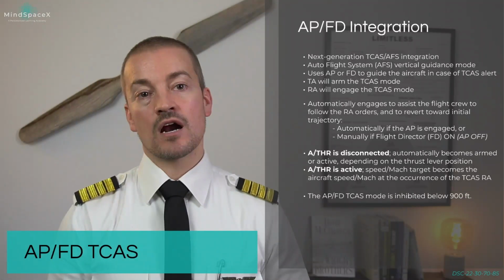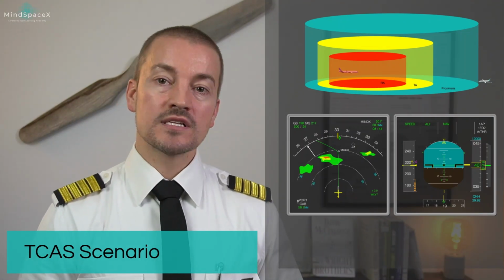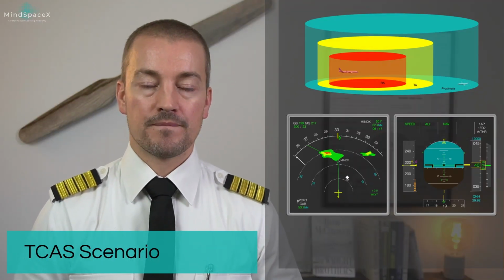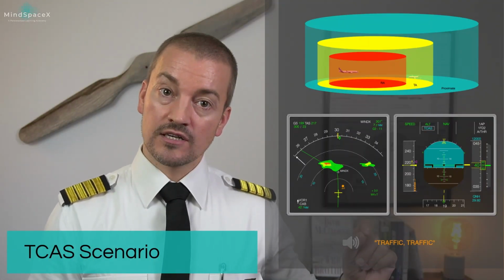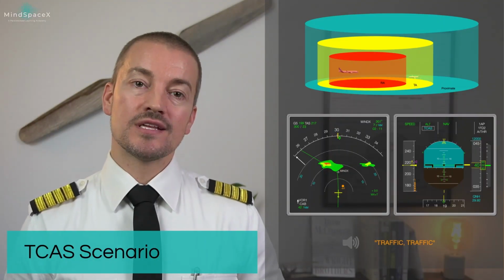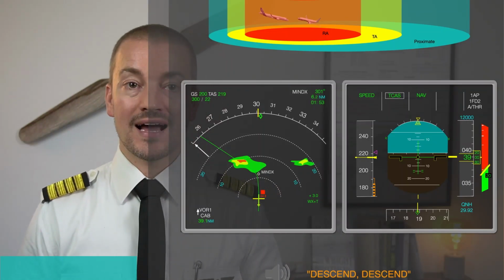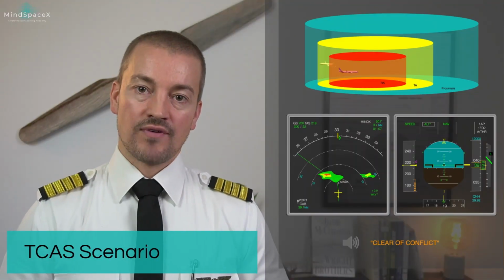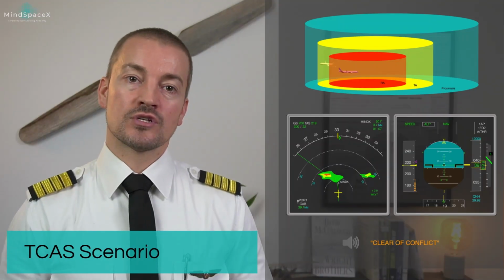A320 Surveillance, TCAS, EGPWS - TCAS Scenario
🚨 What happens when traffic goes from safe to threat in seconds? Watch a complete TCAS scenario unfold from proximity alert to resolution advisory and clear of conflict.

In this essential aviation training video, you'll witness a real-time breakdown of how TCAS (Traffic Collision Avoidance System) protects aircraft through each critical phase of threat detection and resolution.

✈️ **Understanding Traffic Proximity Zones**
- How TCAS classifies intruders from "other traffic" to proximate threats
- The 30 nautical mile and 6 nautical mile envelope boundaries
- Symbol changes on your ND display (hollow diamond → solid white spade → amber → red square)

✈️ **CPA and TAU Calculation Explained**
- How TCAS continuously calculates the Closest Point of Approach (CPA)
- Understanding TAU timing thresholds (40 seconds for TA, 25 seconds for RA)
- Why these calculations determine when advisories trigger

✈️ **Traffic Advisory vs Resolution Advisory**
- What triggers each alert level
- The "Traffic, Traffic" aural warning sequence
- Crew response requirements at each stage

✈️ **Autopilot TCAS Maneuver Procedures**
- How the autoflight system executes resolution advisories automatically
- Monitoring FMA transitions from armed (blue) to active
- Why crews should NOT take manual control during autopilot TCAS maneuvers
- Understanding the green band on your VSI for vertical guidance

✈️ **Clear of Conflict Procedure**
- How the system returns aircraft to original flight level
- Difference between automatic and manual recovery procedures
- Proper crew callouts and monitoring throughout

This video is produced by **MindSpaceX Aviation** to help pilots and aviation students master critical TCAS procedures. Understanding these systems isn't just about passing exams—it's about making split-second decisions that keep everyone safe.

Whether you're preparing for type rating, refreshing your knowledge, or studying for airline assessments, mastering TCAS resolution advisory procedures is non-negotiable.

👇 Drop your questions in the comments and let us know which TCAS scenarios you'd like covered next!

Video Timestamps:
00:00 - Introduction: Setting Up the TCAS Scenario
00:15 - Other Traffic: Intruder Outside the Proximate Envelope
00:45 - ND Display Setup and TCAS Panel Configuration
00:59 - Proximate Traffic: Entering the 6NM Envelope
01:30 - CPA and TAU: How TCAS Calculates Threat Level
01:48 - Traffic Advisory Triggered: The 40-Second Warning
02:04 - Monitoring FMA: Vertical Mode Armed
02:22 - Resolution Advisory: 25 Seconds to CPA
02:52 - Autopilot TCAS Maneuver: Following Vertical Commands
03:23 - Flying the Green Band: Avoiding Excessive Maneuvers
03:37 - Crew Response: Monitor, Don't Override
04:04 - Clear of Conflict: Returning to Original Altitude
04:19 - Manual vs Automatic Recovery Procedures